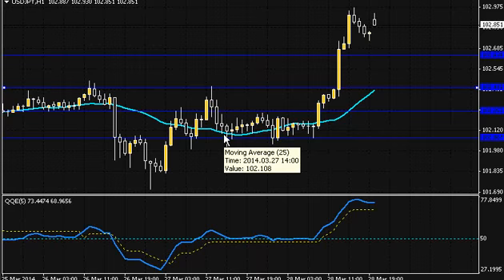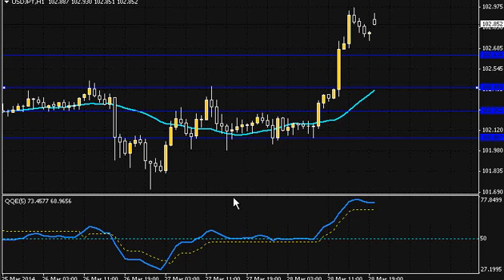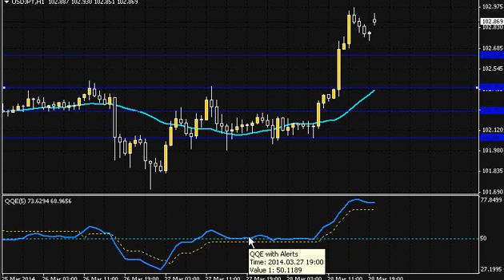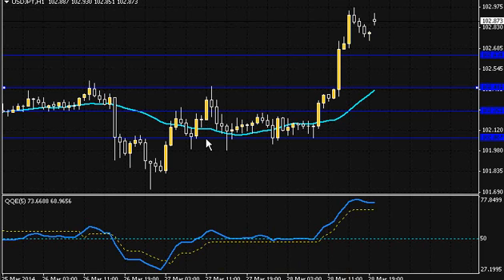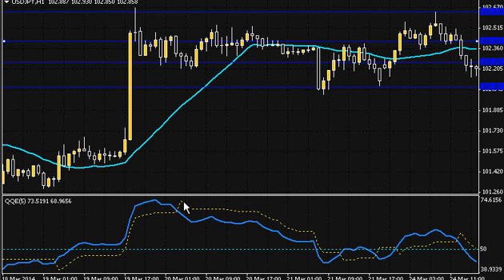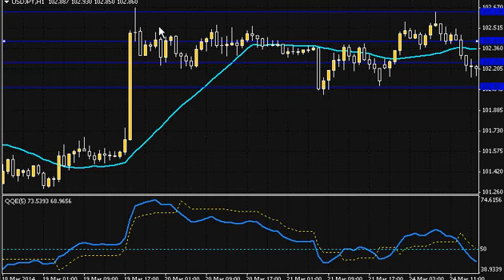QQE RSI Indicator with Price Action Squeeze setup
This is the second part of our little price action squeeze pattern tutorial. In the first video we were only looking at a naked chart with some support and resistance lines to spot the price action squeeze pattern. In this video I am adding in one of my favorite indicators the QQE RSI indicator.

     The QQE RSI indicator uses quantitative qualitative estimation combined with the RSI to filter noise out of the markets and attempt to illustrate a trend on the market.  The QQE RSI indicator uses a fast and slow ATR ( Average Trading Range ) to create a trailing volatility on top of a standard RSI that has been modified with a wilder function so as to apply the curve again on that standard RSI. That is just a bit of info on what is going on under the hood of this indicator but not essential to know by any stretch of the imagination. I am just reading it like any other RSI and combining this indicators 50 crossings with the Price Action Squeeze pattern to generate trading signals. These signals are probably best suited for spot Forex trading or Bull Spread trades on the Nadex platform.

     The formation on the QQE RSI indicator is important to observe and I am looking for RSI to be above the slow trend  ( the dotted line on the bottom ) to go long ( Take calls for the Forex market to go up ). I would like to see a formation where the RSI is below the slow trend  ( dotted line on top ) to go short ( Take puts for the Forex market to go down). I have a 25 SMA ( Simple Moving Average ) on this chart in the video and I am using it along with the 50 line on the QQE RSI to help me find the center of the universe where more conventional traders will separate Bullish and BEARISH sentiment. So in my mind and in these examples you can see the price action squeeze pattern playing out around the center leaving room for the prognosticated breakout trade that we hope will follow to actually run more in our favor because this is just a modified RSI and we will have some distance to cover until we hit oversold and overbought areas. Price action Squeeze patterns are just easier for me to spot here because price action will hangout around that 25 SMA and the super smoothed formulas of the QQE RSI indicator will show a long almost perfectly straight line with the 50 level in between for what is in my mind the perfect price action setup on an hourly or longer chart time frame.

✅Forex broker that I use IMHO best broker for small accounts, Fast execution of orders & super tight spreads ( great for scalping )
I will give you 3 months access to our Deviation levels App and private VIP chat room free and I will do my best to help you become the best Forex trader you can be.
so you can take your rotations and Dollar Cost averaging to the next level in cryptocurrency, Futures and Forex trading. Using the heat map along with price action you could gain an almost unfair advantage in your weekly swing trades in the markets.